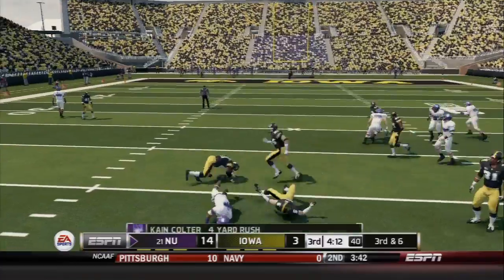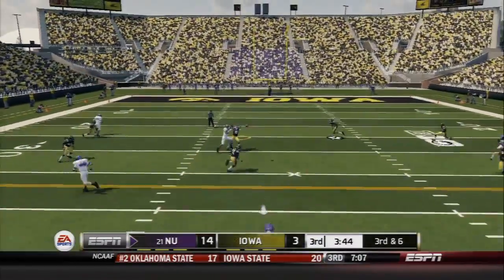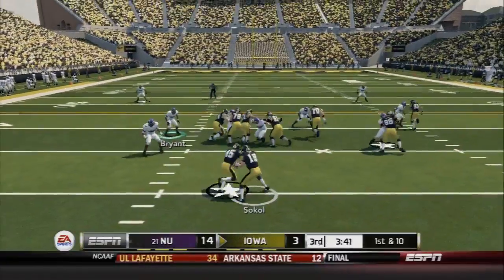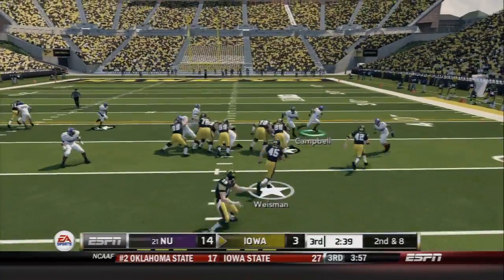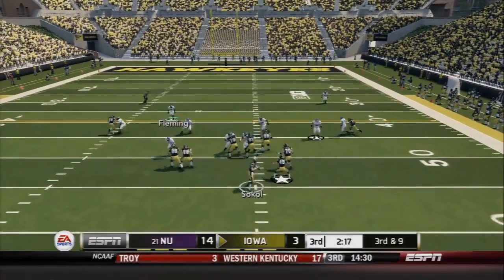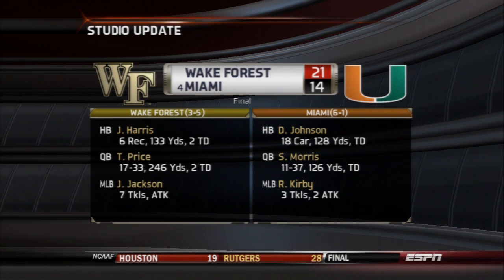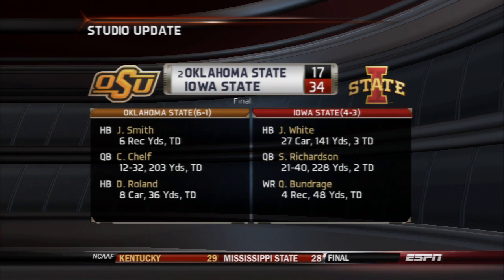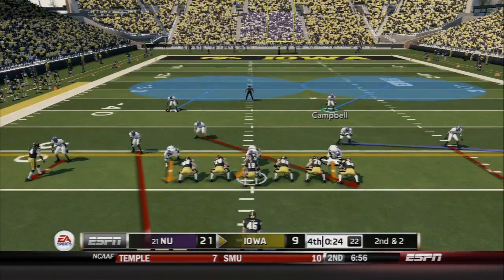NCAA Football 14 | Northwestern Dynasty [Episode 12]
The NCAA 14 Northwestern Dynasty is back! Check out this NCAA 14 Dynasty Gameplay featuring the Northwestern Wildcats. Check my channel out for more NCAA 14 videos including NCAA 14 Ultimate Team videos, NCAA Ultimate Team Pack Openings, Tips on how to make coins in NCAA 14 Ultimate Team + more!